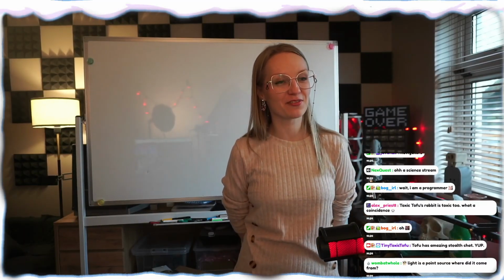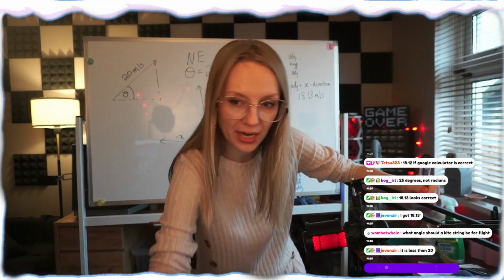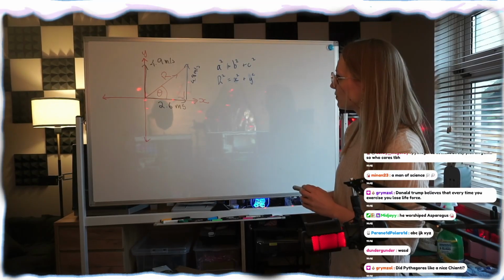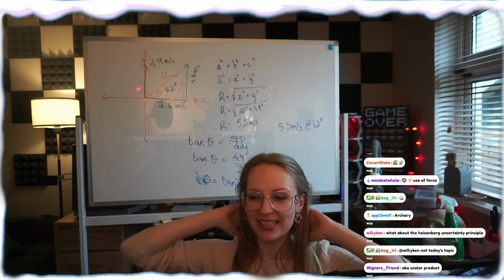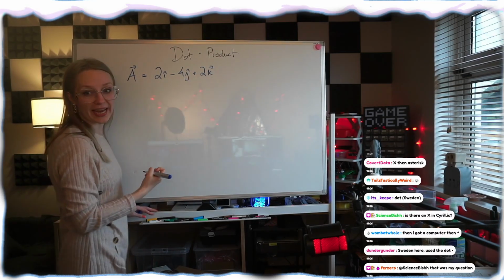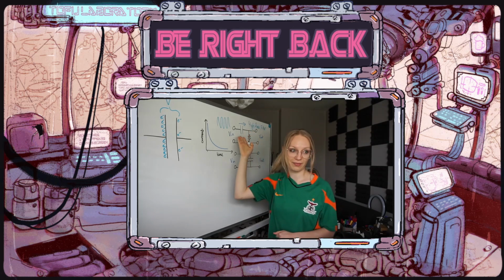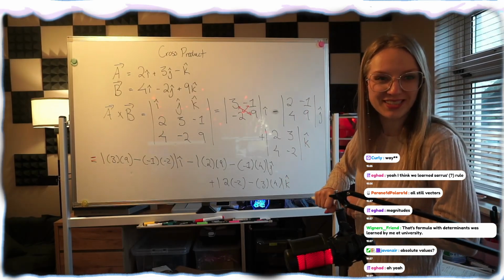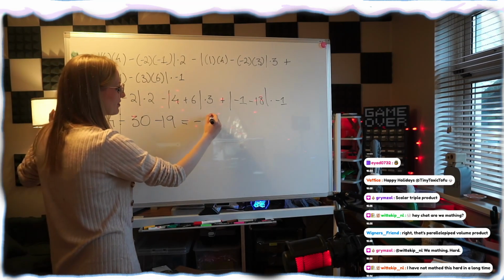Introduction to Vector Analysis ║ Dot Product, Cross Product and Triple Product Live Lesson